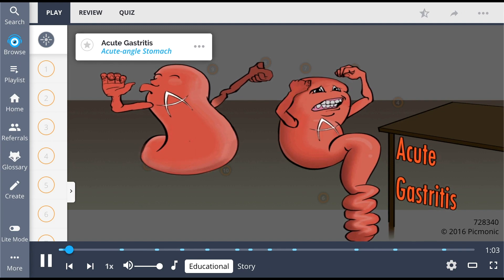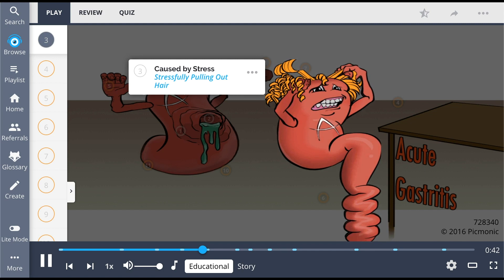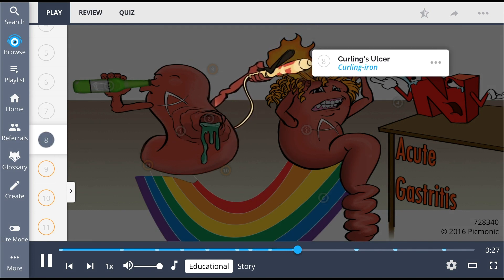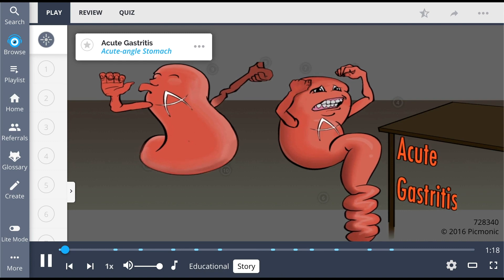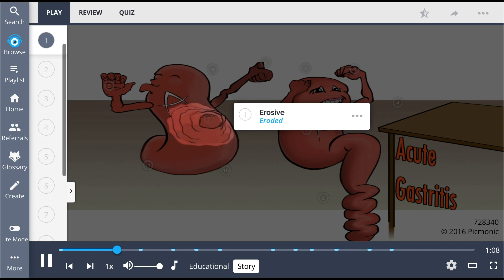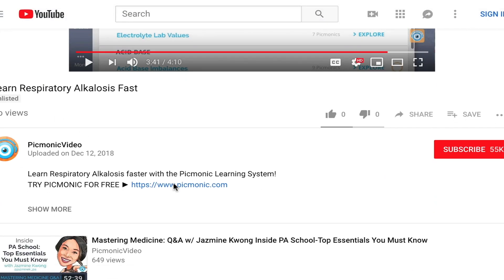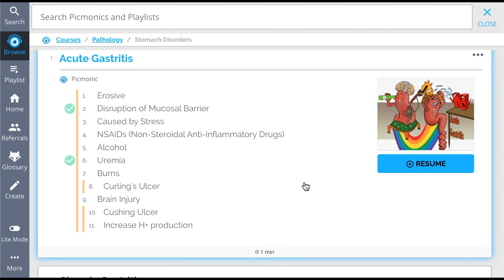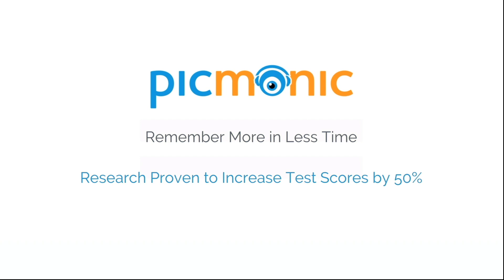Acute Gastritis and the Upsetting Facts Nurses Need to Know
Acute gastritis is a term given to describe several entities that induce inflammatory changes in the gastric mucosa. Causes and symptoms of acute gastritis are covered in this nursing mnemonic.

Why Picmonic?

LET’S CONNECT!